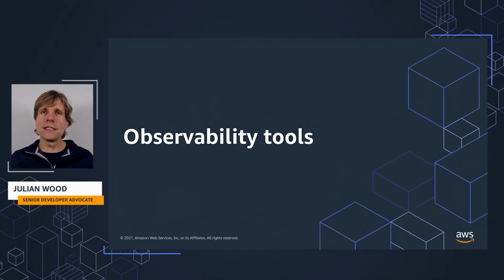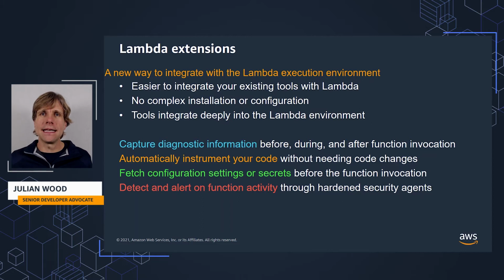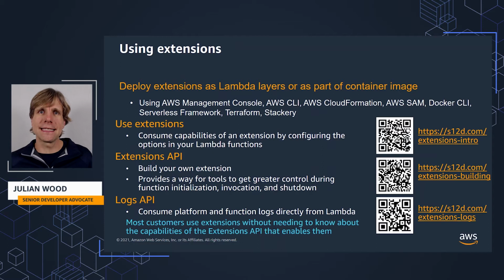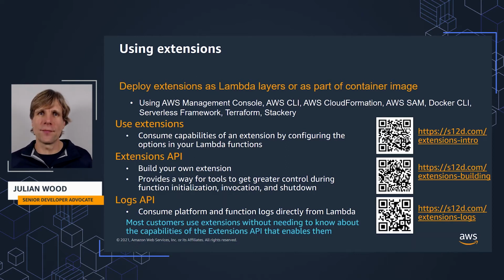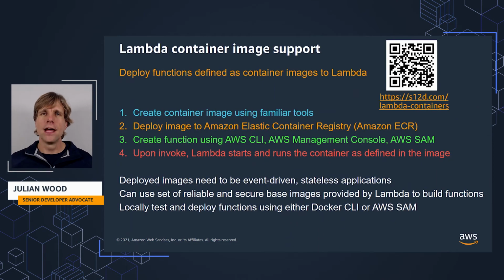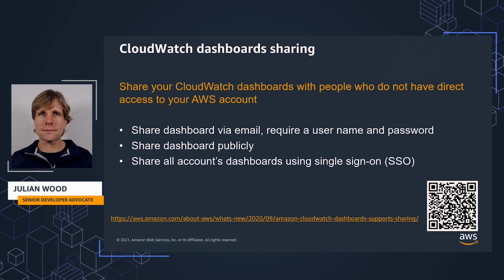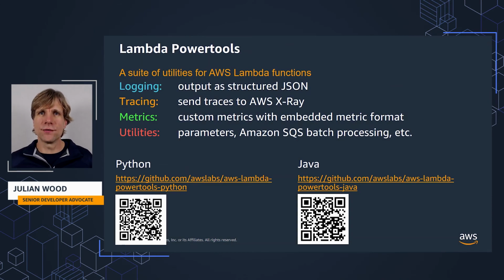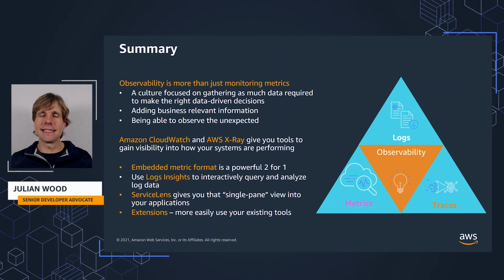Mastering Serverless Application Observability | Tools | E8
In the series, I go through adding observability to a demo serverless application which you can try yourself.

In this video I’m going to be looking at how to integrate some observability tools into your workflows and development practices.